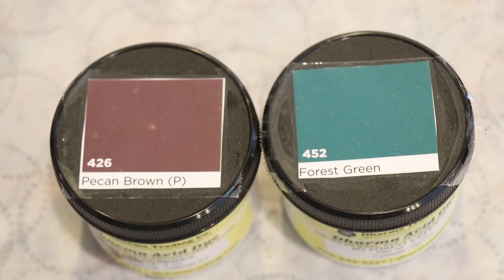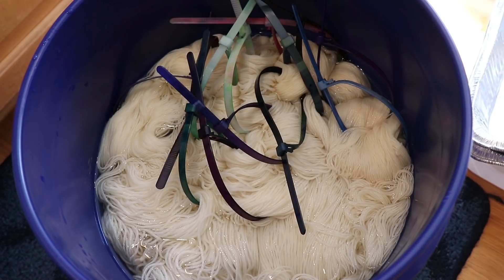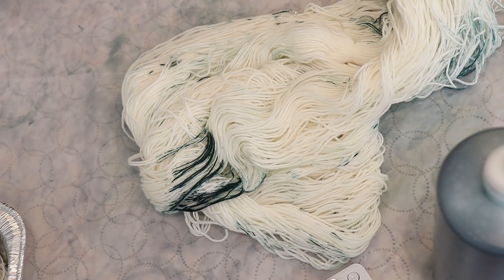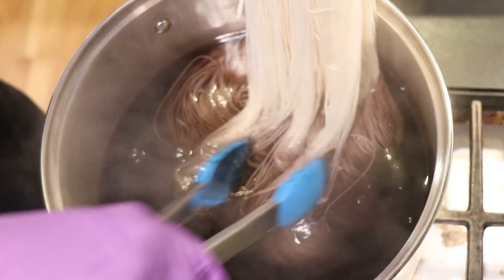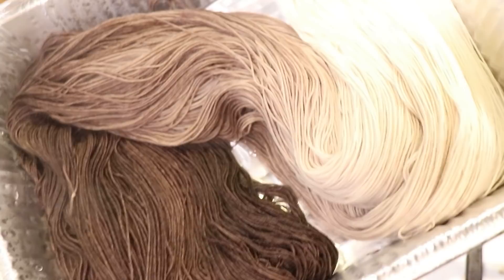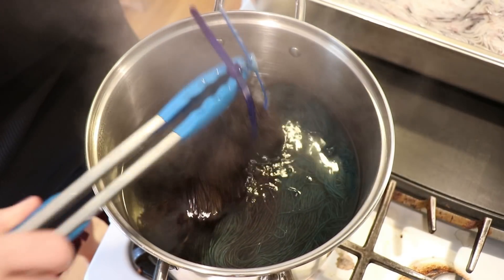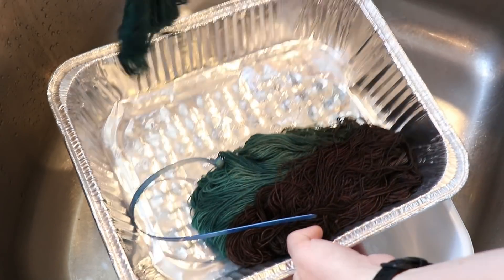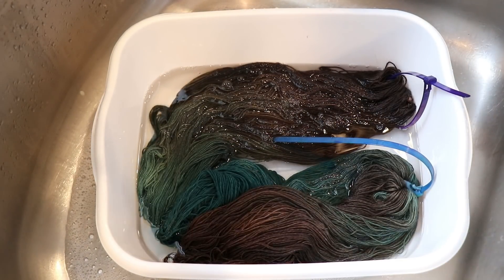Dip Dyeing Yarn into 2 Colors for a "Thankful" Colorway (2021 Chanukah Night 2)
Dip Dyeing Yarn into 2 Colors for a "Thankful" Colorway (ChemKnits Chanukah Night 2)

VIDEO CONTENTS:
[0:00] Introduction
[0:55] The dyes
Mixed 1% stock solutions of Dharma Pecan Brown and Forest Green
[2:55] The Yarn
[5:21] Yarn mop
[5:47] Dip Dye 1 - Brown
16 cups of water + 4 T white vinegar + 100 mL of Pecan Brown acid dye
Dip dye 200 g of yarn
[9:20] Yarn Mop!
[10:34] Dip dyeing into Green
100 mL of 1% stock of Forest Green
Dip dye the other end of the 200 g of yarn into the green
[14:36] Washing the yarn
[16:54] Dyeing More Yarn
[20:14] The dry yarn
[23:06] Twisted miniskeins
[24:25] Conclusions